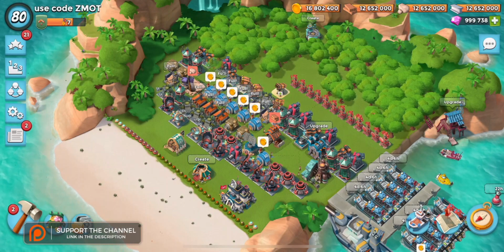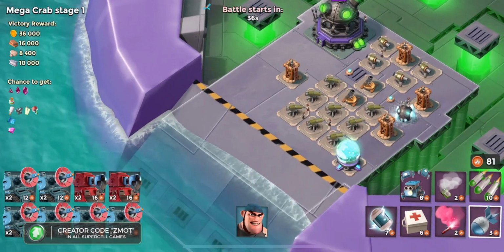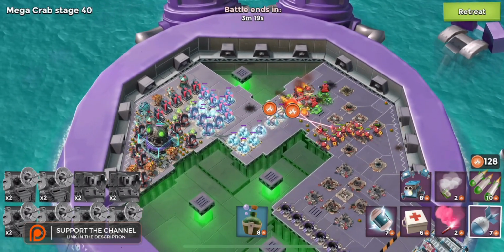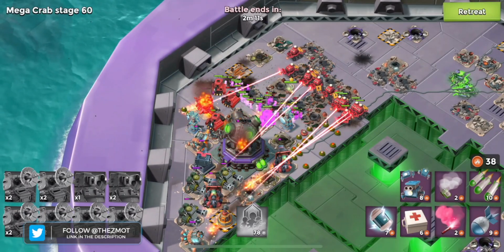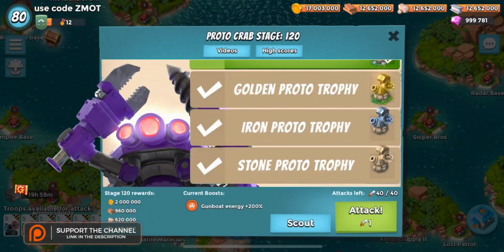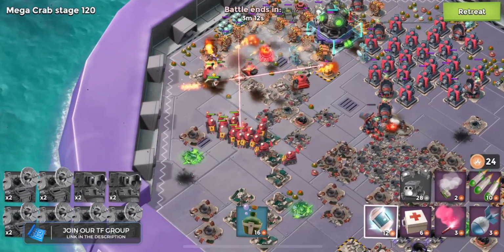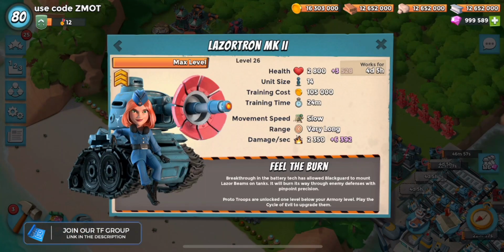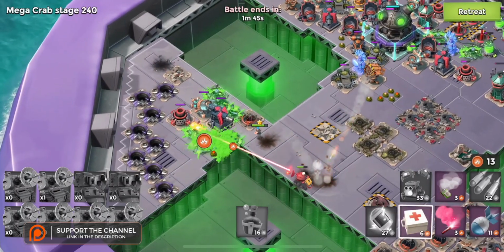Boom Beach Protocrab Sneak Peek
The Boom Beach November 2021 Monthly Mega Crab is here and in this quick Boom Beach Mega Crab video summary we'll go over how Supercell has made things *somewhat* interesting! The Boom Beach Proto Mega Crab (also known as the Boom Beach Prototroop Mega Crab) featuring only one of the Boom Beach Proto Troops is a bit of a letdown. Back in 2018/2019 we had three!

► Boom Beach Lazortrons are the Proto of choice at least!

Using the Boom Beach Lasortron with Tanks, Bullit, etc. No shockaneers, meloneers, mickey mouse ears...

► Lots of weird combinations to be tried though!

Pvt. Bullit's Energy Drink is always the best option! Any sort of 'no smoke' troop will be fantastic.

Boom Beach Lazor Tanks destroy so many buildings! GBE flowing in!

Thanks for tuning in to today's guide on boombeach lazortrons on the megacrab

If you have any questions, corrections, criticisms or comments please don't hesitate to leave me a note!

**TF List:**

✌ zmoT (anon moose) from (almost) boom beach season 17 warships